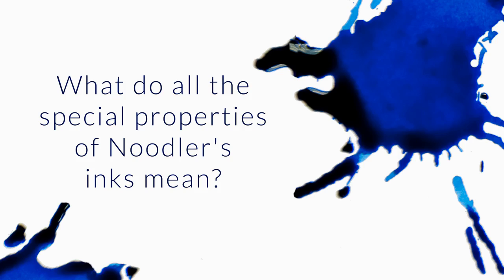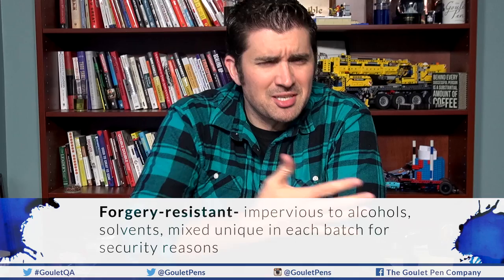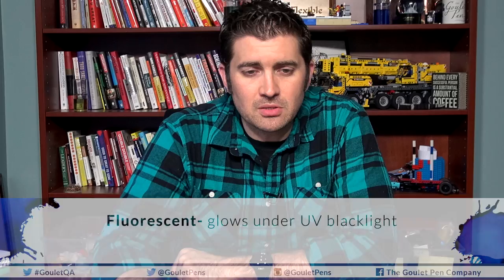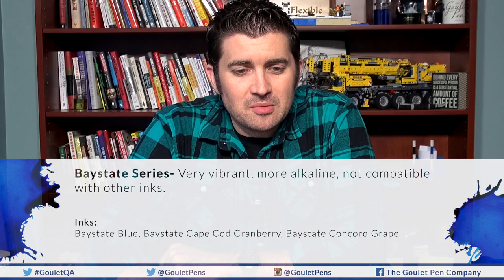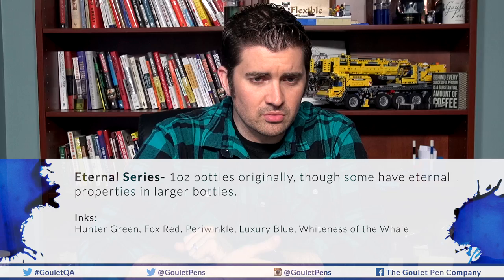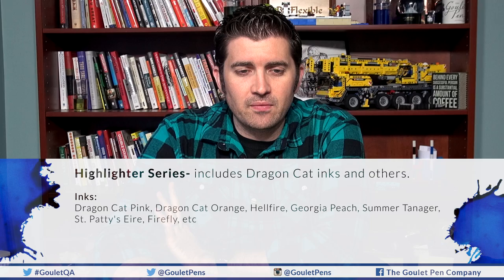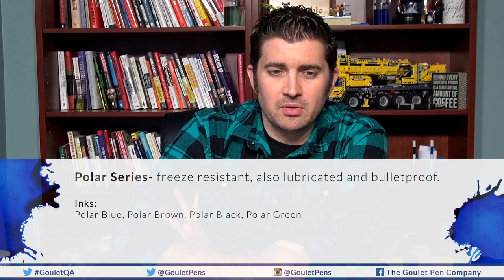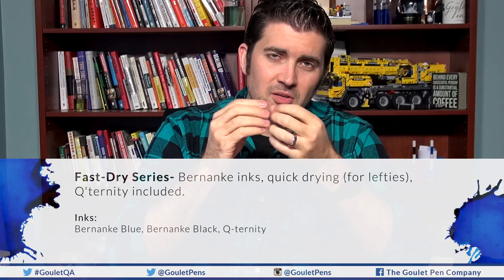What Do All The Special Properties Of Noodler's Inks Mean? - Q&A Slices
What is the difference and special properties of the Noodler's lines (Australian Roses, Bad, Baystate, Eel, etc)?

we have a lot of it laid out in our Noodler's Ink Properties spreadsheet
Noodler's has special terms they coined to distinguish the different properties:
Bulletproof- UV resistant, bleach resistant
Eternal- archival, fade resistant
Forgery-resistant- impervious to alcohols, solvents, mixed unique in each batch for security reasons
Water-resistant- partially or fully waterproof
Fluorescent- glows under UV blacklight
Lubricated- additional lubricants added for use in piston-filling mechanisms
Freeze-resistant- resists freezing at low temperatures (up to -20 deg F)
There are a bunch of names of ink series that may or may not line up with these:
Warden's (Bad) Series- laser-proof, designed in response to a contest Nathan ran in the early 2000's to try to remove Noodler's Black from paper
Bad Blue Heron
Bad Black Moccassin
Bad Green Gator
Bad Belted Kingfisher
Baystate Series- very vibrant, more alkaline, not compatible with other inks
Baystate Blue
Baystate Cape Cod Cranberry
Baystate Concord Grape
UK/Russian/other countries- most are eternal and UV, designed and themed for their specific countries (and only a few have been made for the US)
Empire Red
El Lawrence
Mata Hari's Cordial
Dostoyevski
Rachmaninoff, etc
Eternal Series- 1oz bottles originally, though some have eternal properties in larger bottles
Hunter Green
Fox Red
Periwinkle
Luxury Blue
Whiteness of the Whale
Highlighter Series- includes Dragon Cat inks and others
Dragon Cat Pink
Dragon Cat Green
Dragon Cat Orange
Hellfire
Georgia Peach
Summer Tanager
St. Patty's Eire
Firefly, etc
(American) Eel Series- lubricated
Blue Eel
Purple Heart